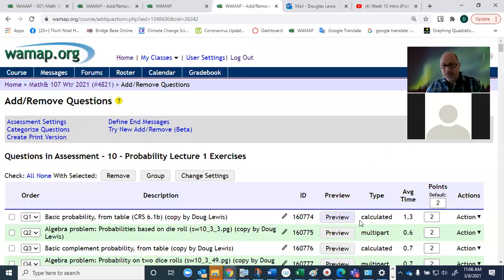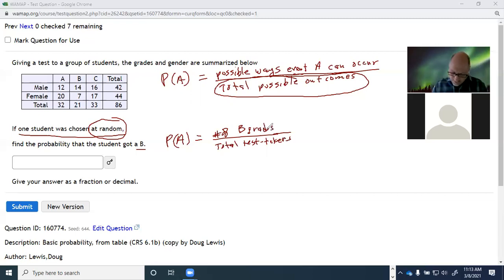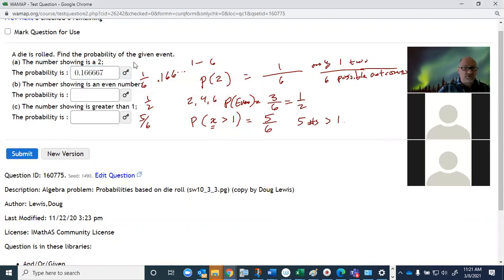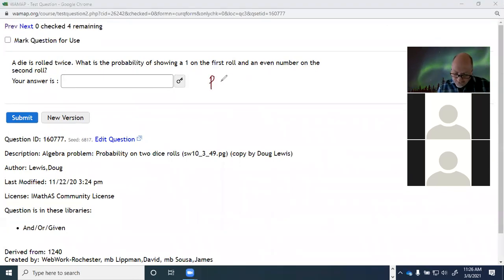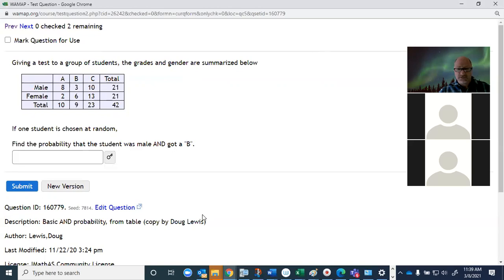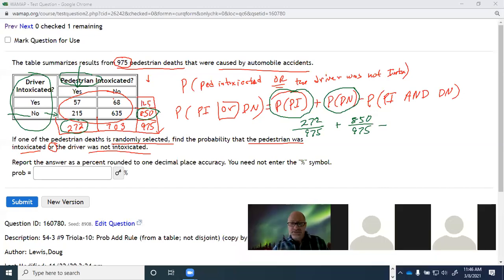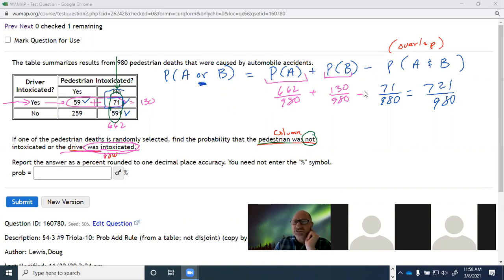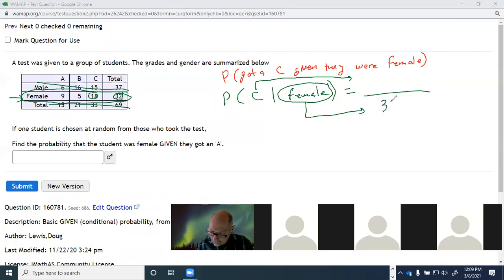Probability Lecture 1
Basic probability. Consecutive events, independent and dependent events, and/or probability and an intro to conditional probability.